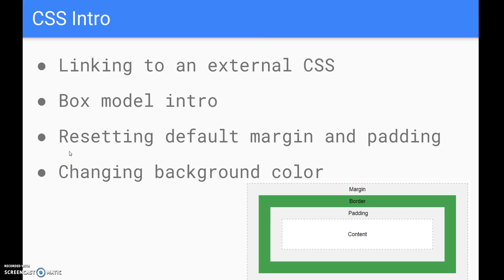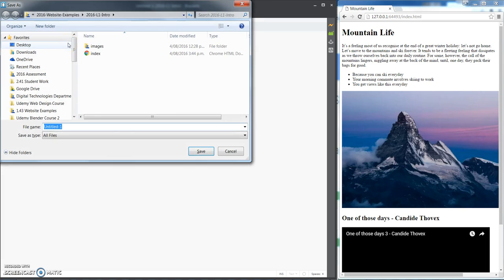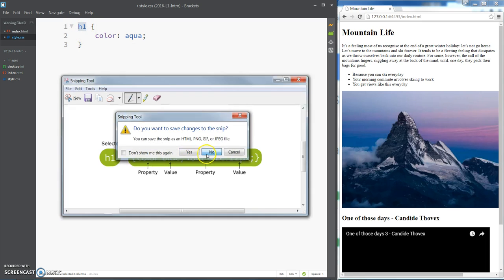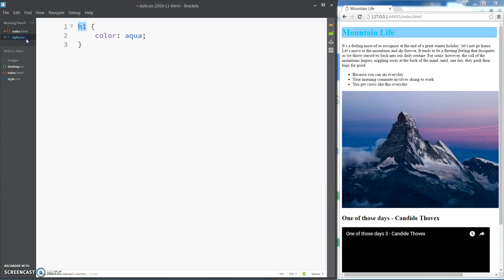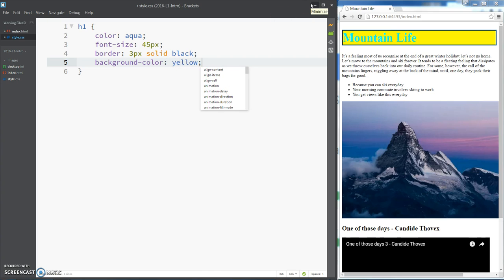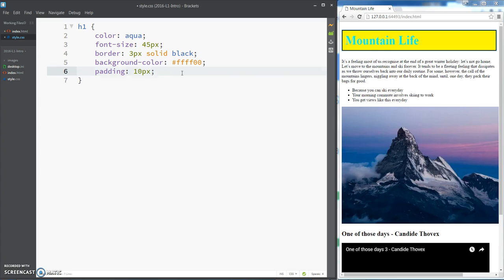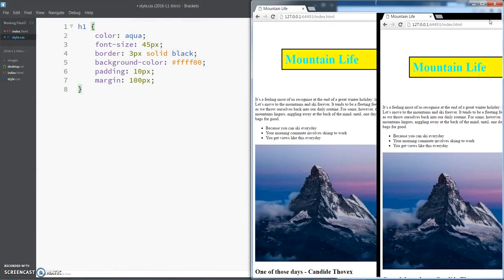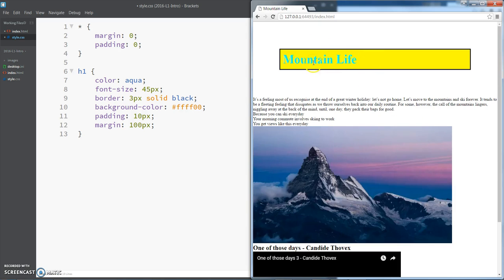03 CSS intro